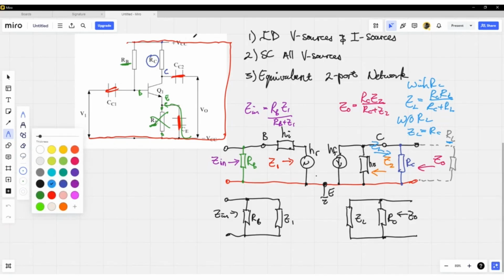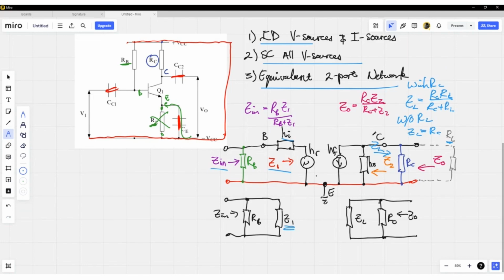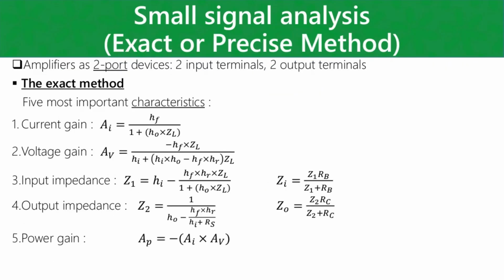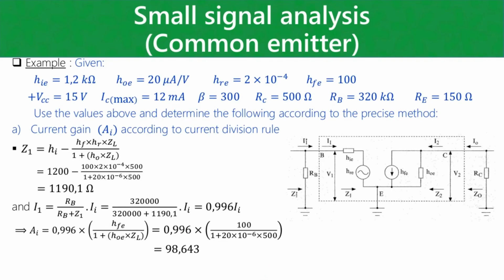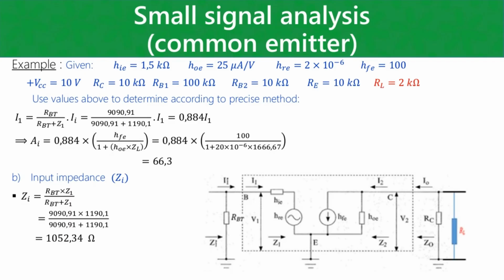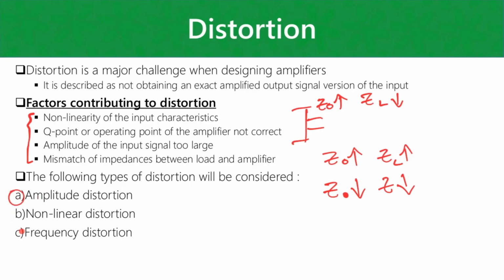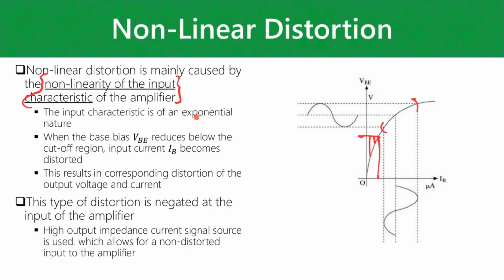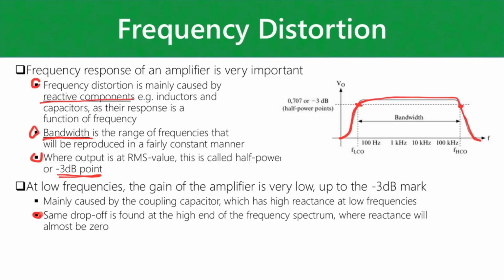Transistor Amplifiers Introduction part 2 Industrial Electronics N5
This video is about Transistor Amplifiers were we will be covering Distortion, Amplitude Distortion, Non-Linear Distortion, Frequency Distortion